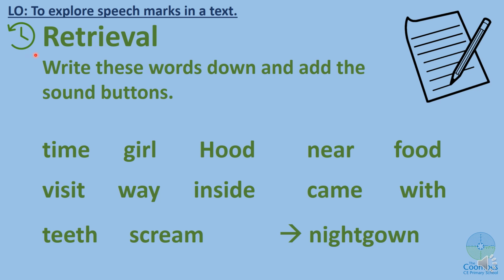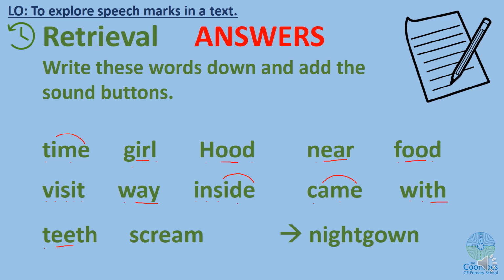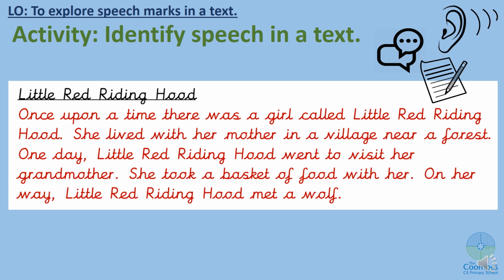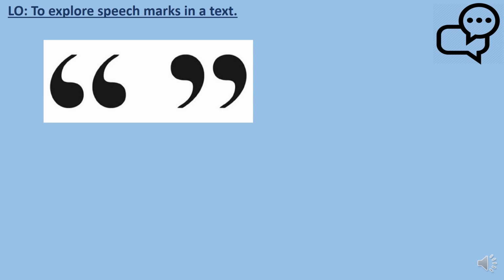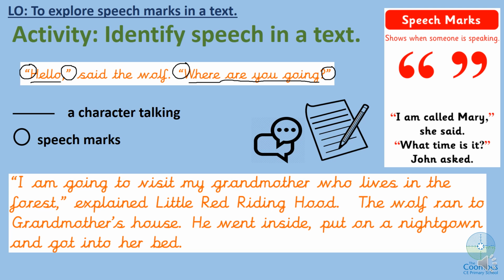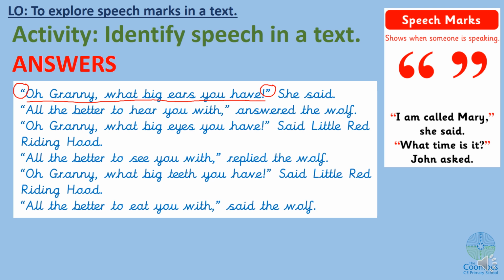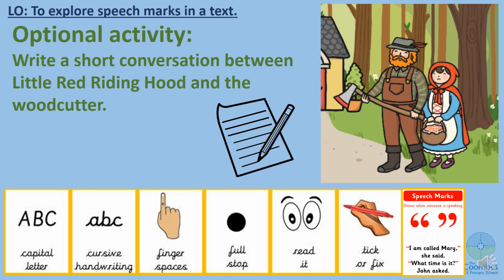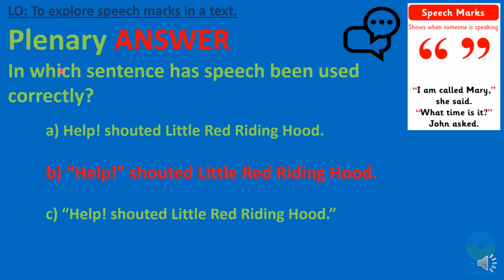KS1 Writing Week 1 Day 5 - Little Red Riding Hood